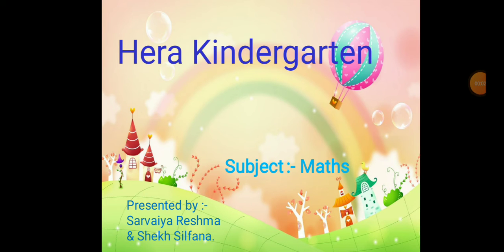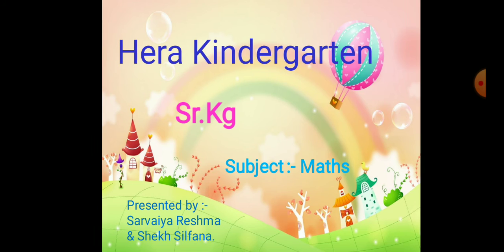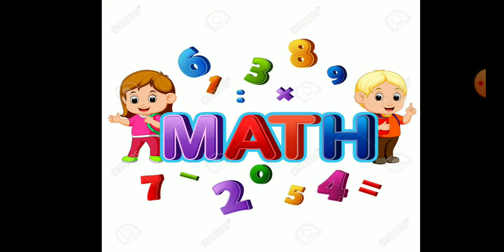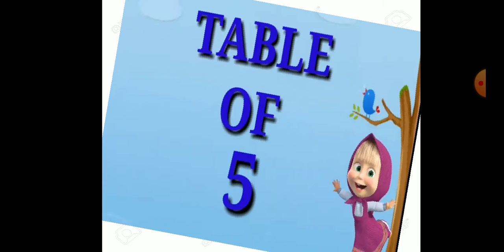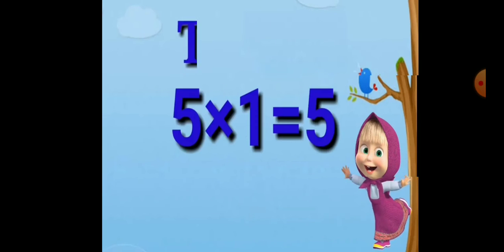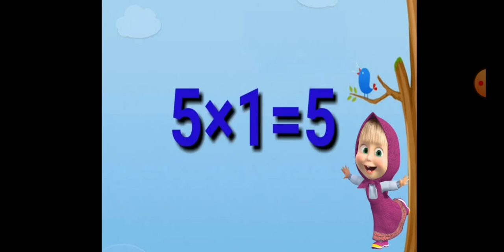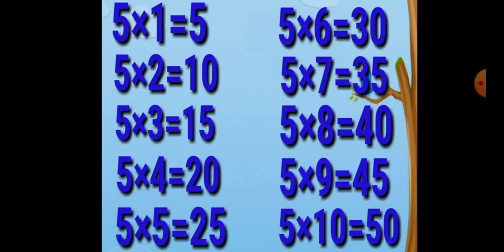Sr.kg / Maths / Table of 5